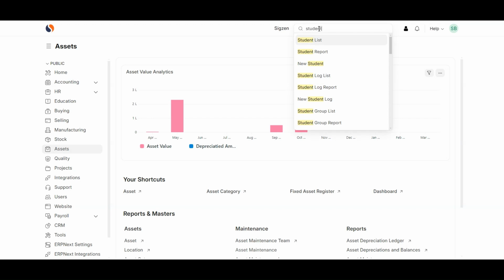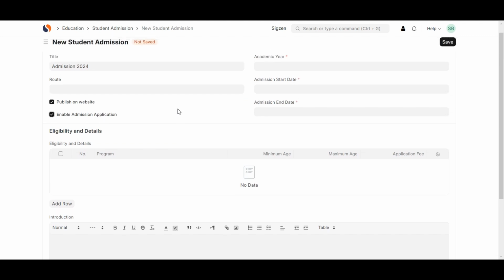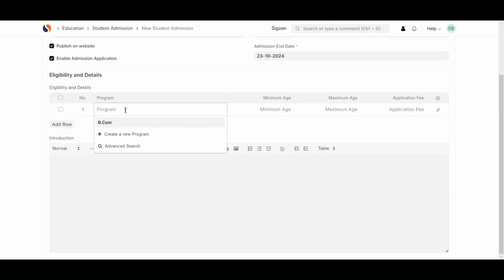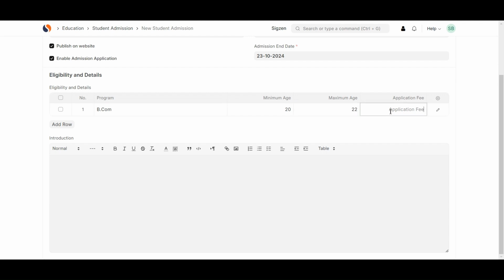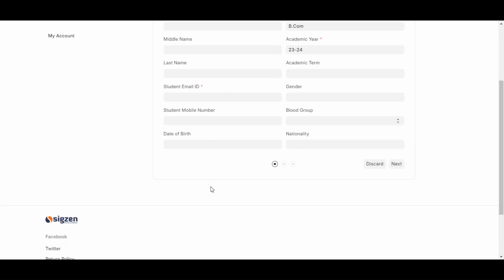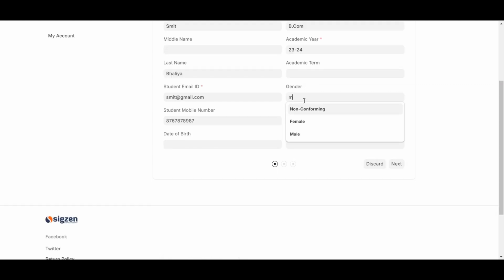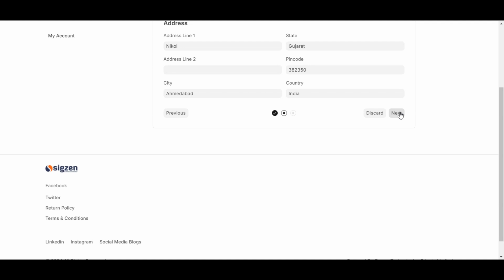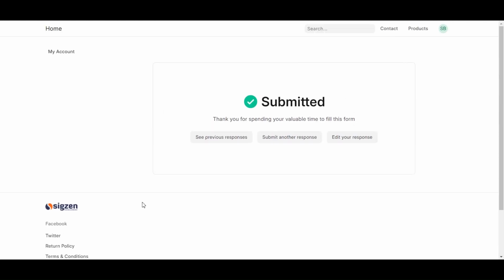Stay Organized! Top ERPNext Admission Tips for a Smooth Enrollment Process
Welcome to the Sigzen Education ERP Tutorial on Managing Student Admissions in ERPNext! This video is ideal for both beginners and experienced users looking to streamline the student admission process within ERPNext. Follow along to efficiently set up and manage student admissions, ensuring a smooth and organized enrollment experience.

In This Tutorial, You'll Learn:

Creating a Student Admission List:
Learn how to navigate to the 'Student Admission List' and add new admissions seamlessly.

Configuring Admission Details:
Discover how to input key information like the academic year, admission start and end dates, and publish the admission list on your website.

Setting Eligibility Criteria:
See how to add programs, define minimum and maximum age limits, and set application fees for potential students.

Saving and Publishing the Admission List:
Understand the process to save the list and preview it on the website, ready for new applicants.

Submitting the Student Application:
Learn how to review and submit the student application form, with confirmation of successful submission.